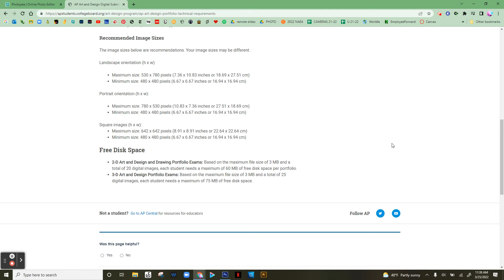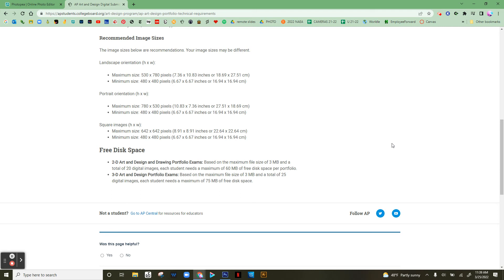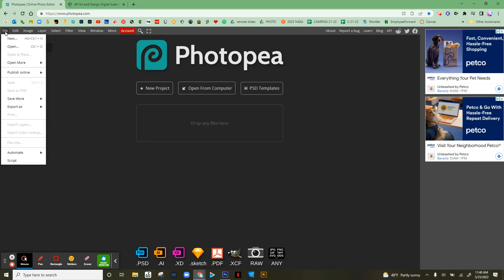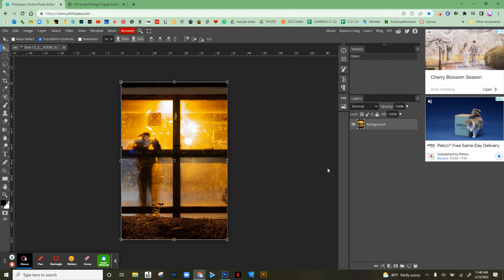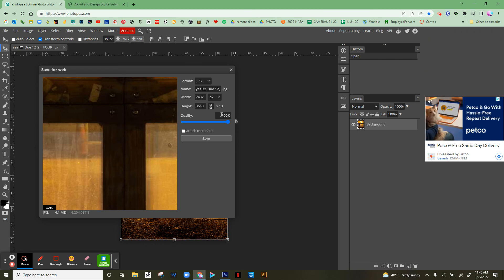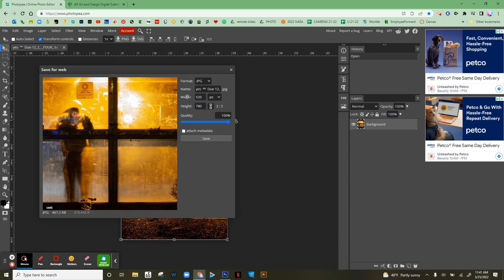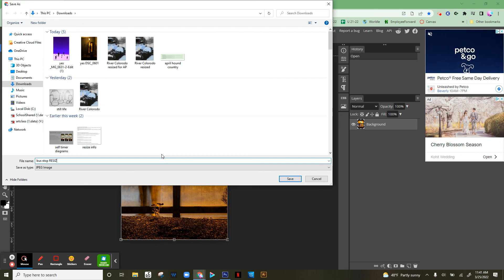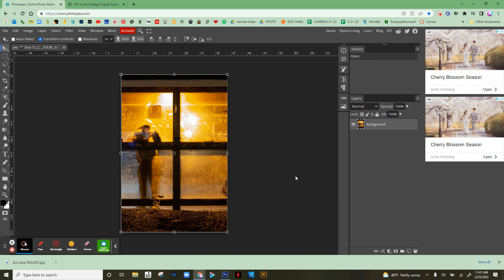EASY way to resize images for AP Art and Design test on any computer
Use the export options on Photopea (photopea.com) to resize your images for the APAD / Art and Design AP test upload site. It is free and easy!